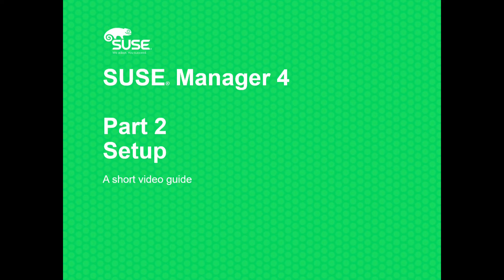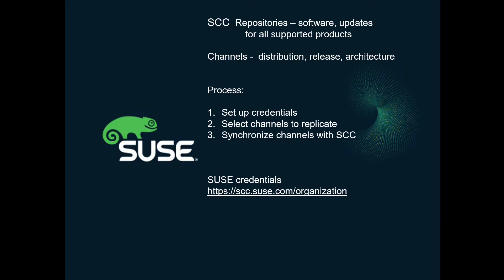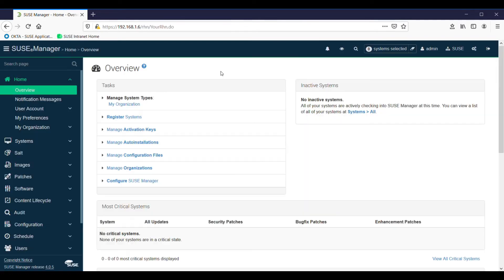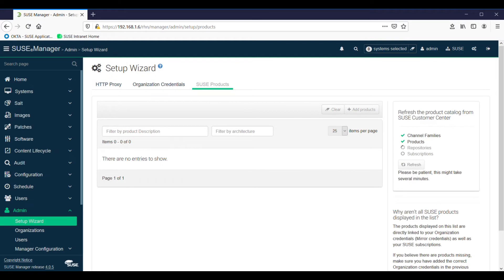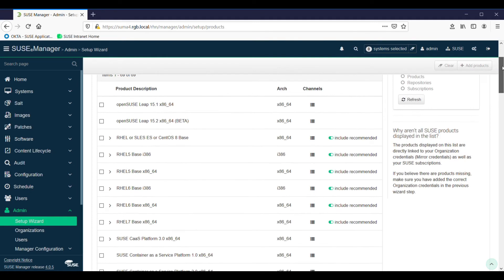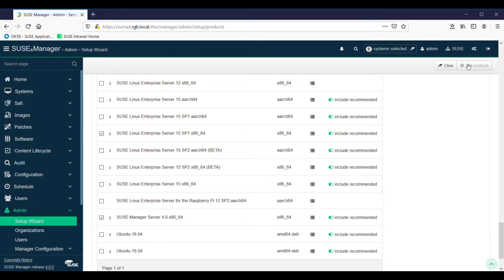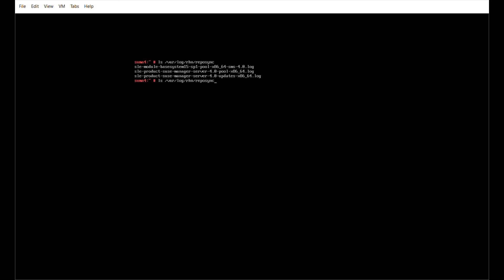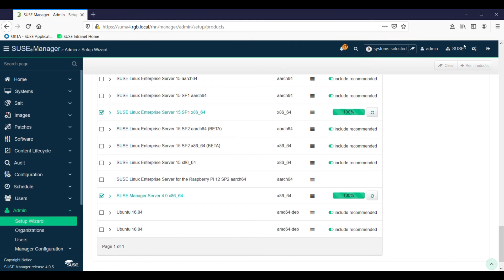SUSE Manager 4: Part 2 Setup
Second video in a series of short videos showcasing SUSE Manager 4.  In this series we will show you how to get SUSE Manager up and running in Test/Demo/PoC environment and take you through some of the features  the product delivers.
Part 2  Now you have the base system installed on your hardware there are a couple of things required to get SUSE Manager ready to accept clients